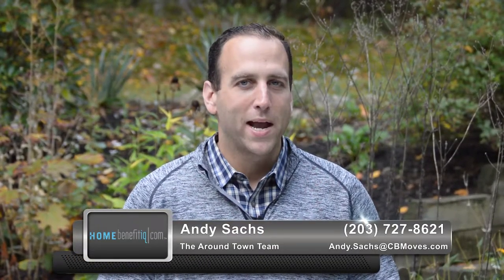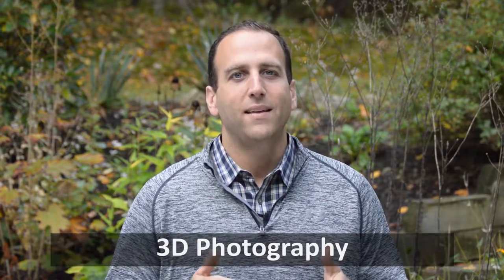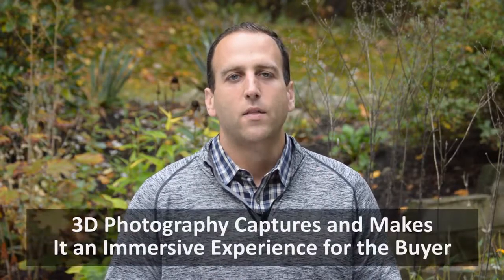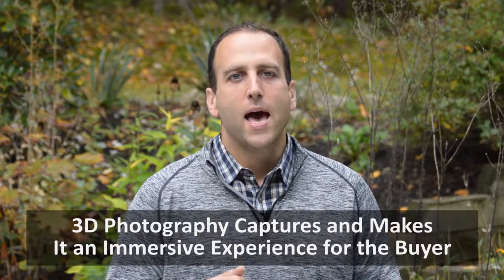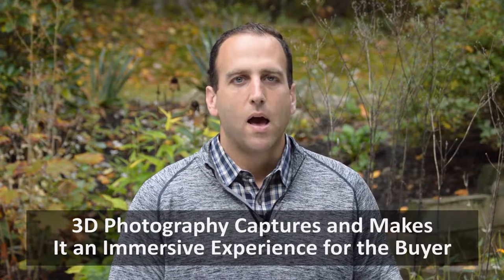Connecticut Real Estate Agent: Our Newest Technological Innovation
The future of real estate technology is here. Our team is one of the few in the entire state that is now utilizing 3D photography on almost every single one of our listings. We have a special camera that takes 360-degree photos of each room in your home. The images are then compiled into a 3D virtual tour. We have had great success with these 3D tours so far, and we look forward to continuing to use them. To learn more about how this great technology is helping us sell homes, watch this short video.

ABOUT:
I have always loved real estate, but not how the business of real estate worked. After five successful years in the business I realized it was time to change how consumers experience the entire real estate transaction. With that in mind, “The Around Town Team” was born. Our focus is simple: provide honest and timely service, superior and tangible marketing, and always guide our clients based upon real-time data and statistics. It is our sincere hope that this transparent approach will bring a sense of calm and clarity to the closing table.
I received my B.A. in Politics and Speech Communication from Ithaca College and earned my Masters in Public Administration from the Rockefeller School at SUNY Albany. I am of course a fully licensed real estate agent in the state of Connecticut and a proud card-carrying member of the National Association of Realtors, Connecticut Association of Realtors, and the Newtown Board of Realtors. My network of Realtors expands throughout the United State enabling us to place you with capable professional in the event that we can not serve you directly.

Buying a Connecticut Home? Search All Homes For Sale

Selling Your Connecticut Home?

Andy Sachs
The Around Town Team
Newtown, Connecticut